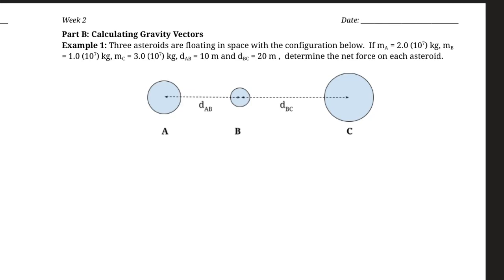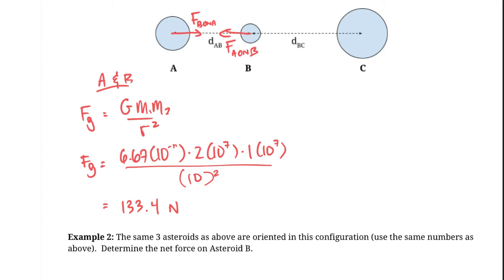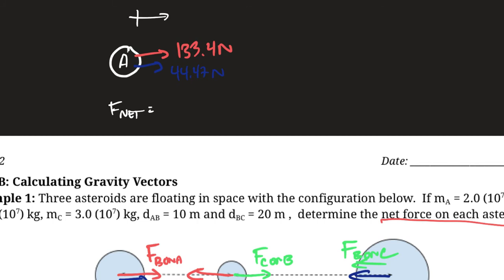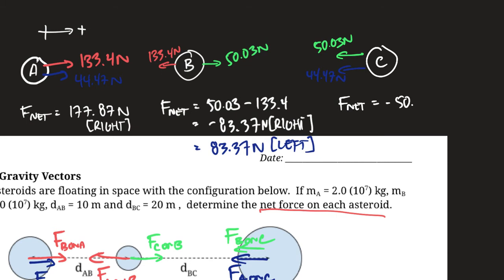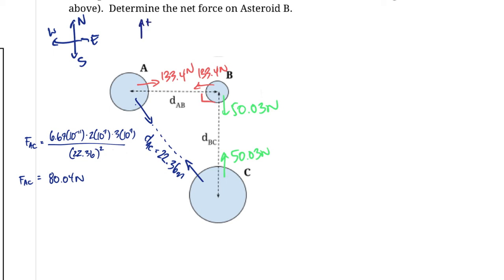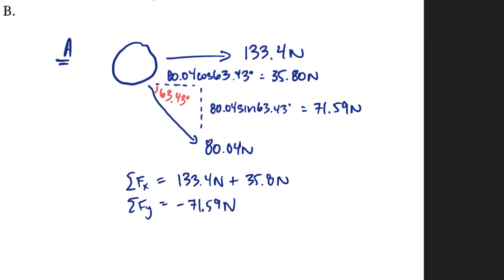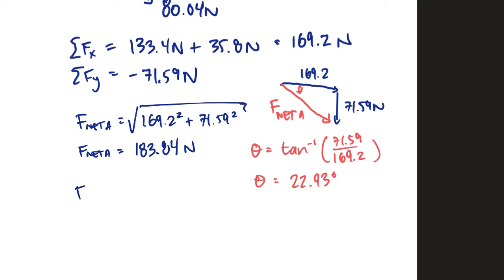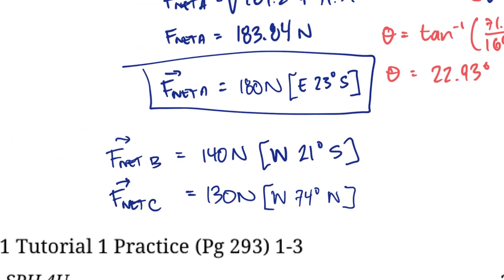Calculating Net Force Due to Gravity